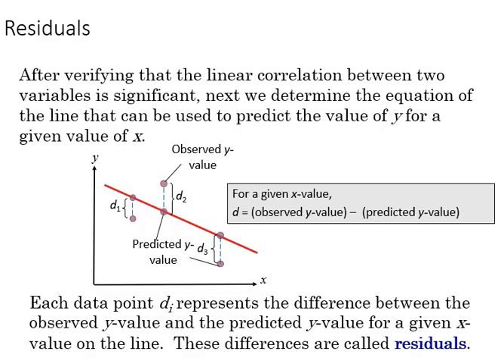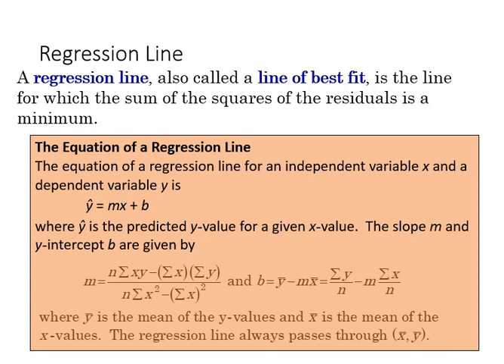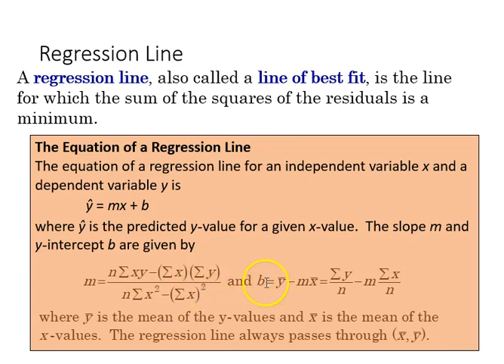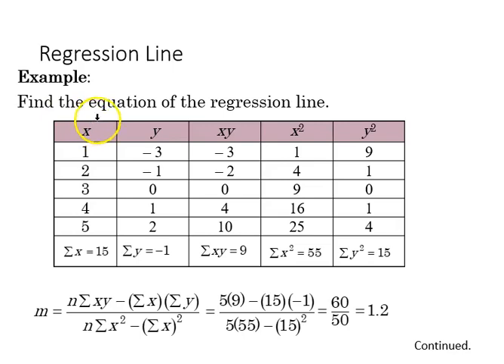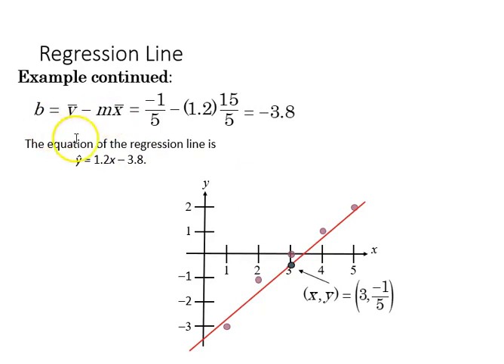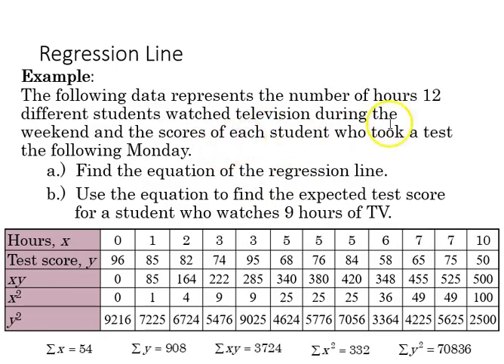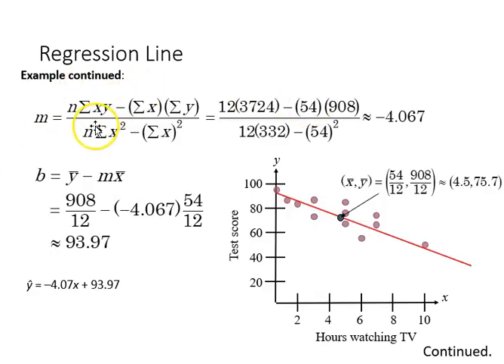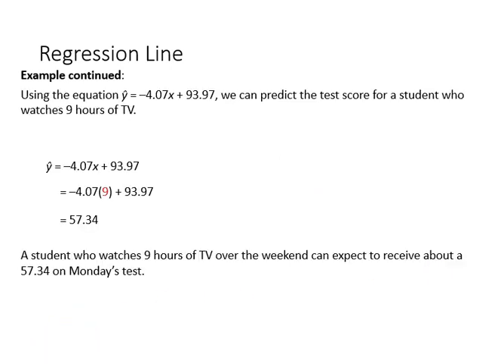9.2 Linear Regression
This video shows the way to calculate linear regressions.